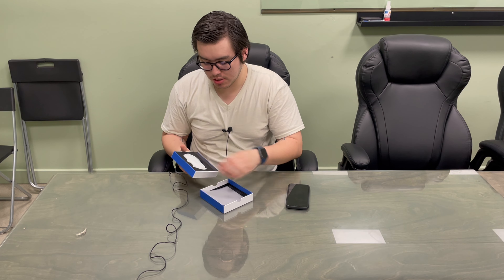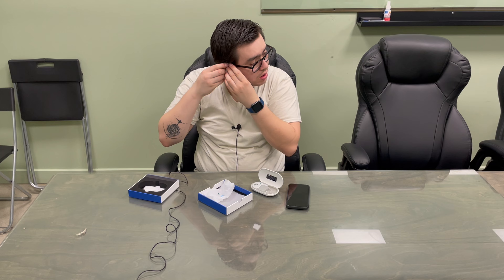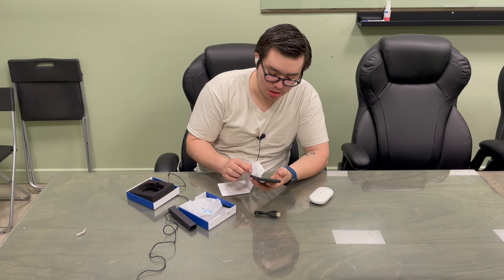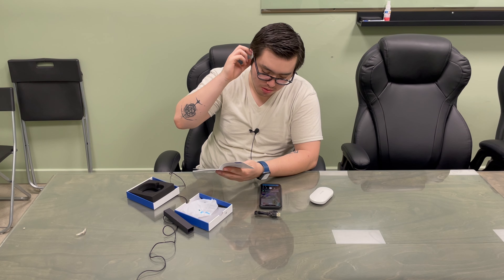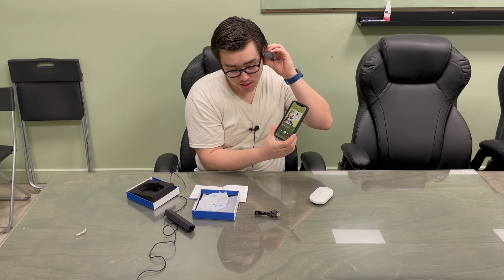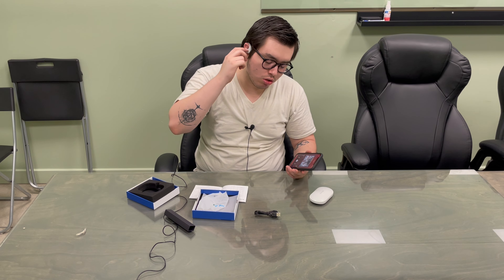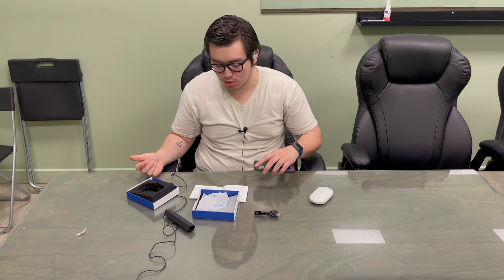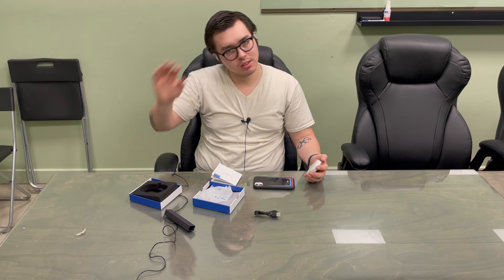⭕🔥⭕ BlitzMax Open Ear Headphones Unboxing and Review! ✅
*BlitzMax Open Ear Headphones,True Wireless Bluetooth 5.3 Open Ear Earbuds, Enhanced Bass 16.2mm Drivers, Long-lasting Comfort, 60H Playtime LED Display, IPX5 Waterproof for Sports, Driving - Grey*

✅👌x❣️❤️🐶➡️👉

👉【Sound Enhancement Technology 2.0】Our open ear headphones feature a 70% enhancement in bass, thanks to the latest headphone chip and 16.2mm oversized graphene composite diaphragm speakers. These speakers are 3 times larger than other wireless earbuds , providing you with a more powerful and focused sound box. Enjoy rich and deep bass in any environment, elevating your music listening experience.
👉【Comfortable All-Day Wear】With our original gravity balanced design, the over-ear earbuds evenly distribute their weight around your ears, reducing pressure on a single point. Made of ultra-lightweight and skin-friendly materials, weighing only 10g, you can wear them for extended periods without discomfort. Say goodbye to ear fatigue and enjoy sensation-free wearing throughout the day.
👉【Enhanced Calling Experience and Privacy】Equipped with 4 microphones and ENC Noise cancellation technology, these open ear earbuds offer 20% louder call clarity compared to other models. The unique directional sound transmission technology and vertical ear canal design prevent sound leakage, making them ideal for Zoom conferences and driving while ensuring your privacy.
👉【The latest Bluetooth 5.3 plus IPX5 Waterproof】Our open back headphones use the latest Bluetooth 5.3 chip, reducing signal interference by 65% and increasing transmission speed by 75%. This means you can enjoy a faster and more stable connection without any delays, ensuring seamless audio streaming and connectivity with your devices. It is also IPX5 sweat-proof and waterproof, allowing you to enjoy music worry-free while exercising.
👉【Extended Battery Life】Say goodbye to frequent charging. These open-ear headphones offer an impressive 60 hours of playtime, with up to 10 hours of continuous use per earbud. The charging case provides an additional 40 hours of battery life and comes with Type-C fast charging, which can be fully charged in just 1.5 hours. Plus, the built-in LED display lets you know the remaining power of the charging case in real time, so you'll never be without music on the go.
👉【LED Power Display & Multi-functional Button】The charging box has an LED display that shows the remaining battery power as well as the charging status. The LED display lets you know battery reserve status at all times. Open ear wireless Bluetooth headphones feature multi-functional physical buttons to control various functions. You can easily play or pause music, skip tracks, volume adjustment,answer or hang up calls, and activate your voice assistant.